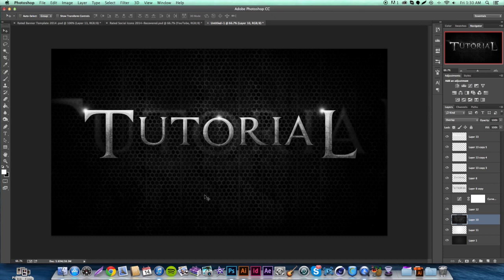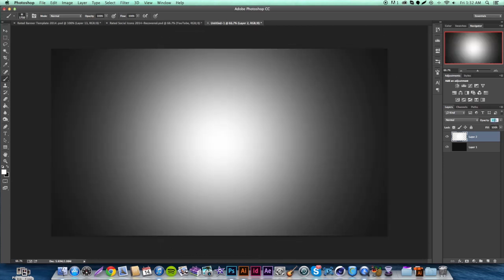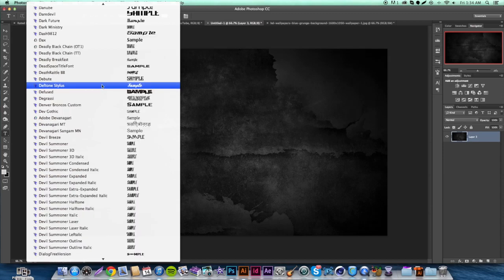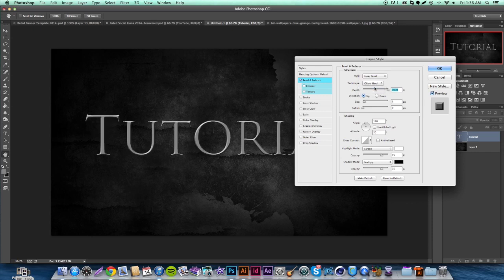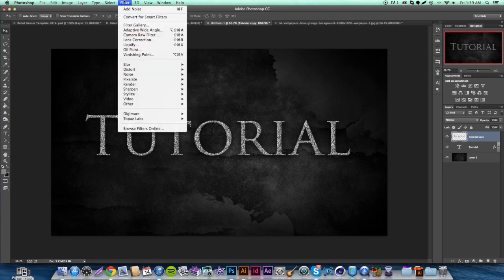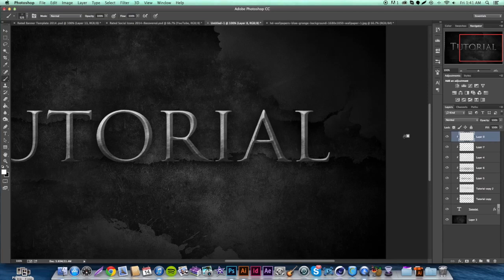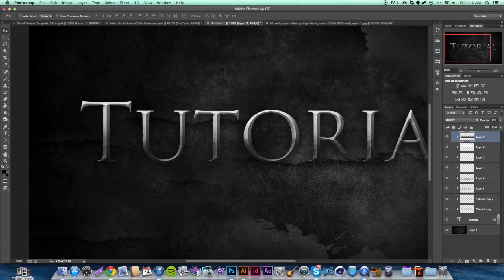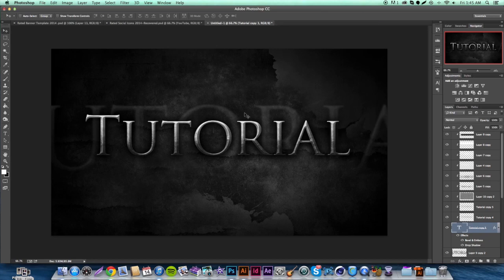Medieval Text Tutorial In Photoshop By Rated Designs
-READ THIS
Hey Guys here is another sweet text tutorial and an effect that needs a tutorial because there are a lot of ways to do it but this is MY way i do it!